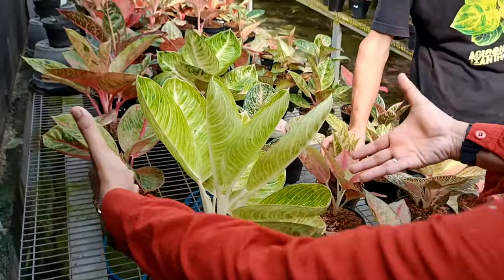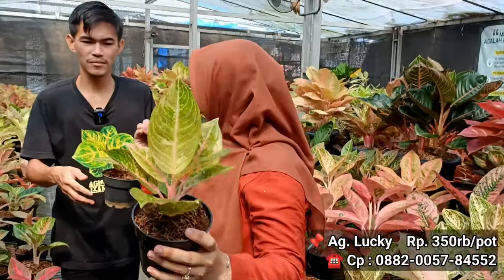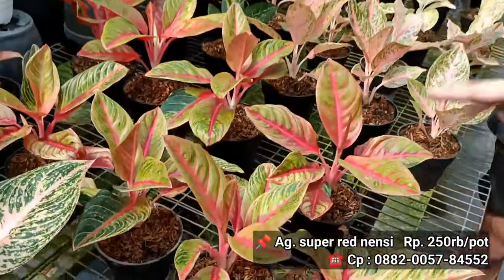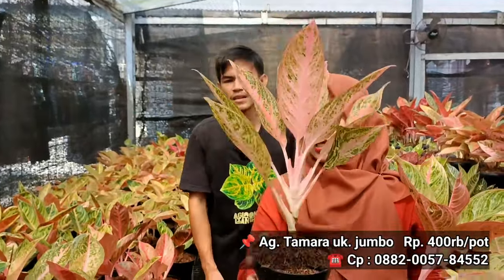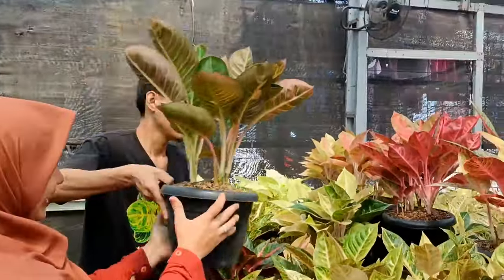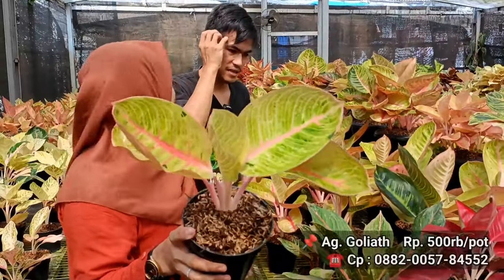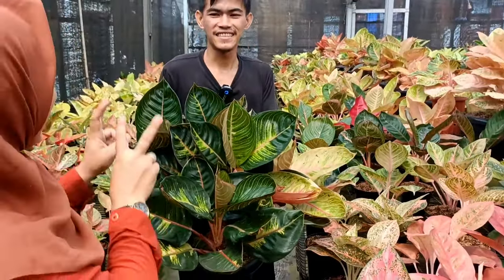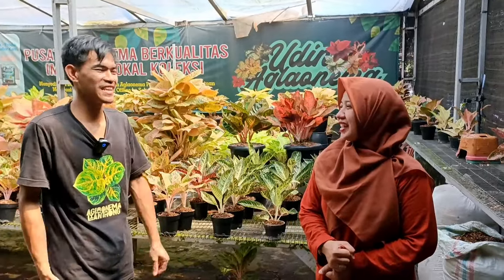langsung order ‼️ Aglaonema Terbaik part 2_eps.1.636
Udin Aglaonema
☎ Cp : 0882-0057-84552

Jln. Mutiara Gg. Asih rt. 05 rw. 05 Serpong Utara - Tangerang Selatan

Cp sahabat indah:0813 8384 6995
aglaonemamurah JenisJenisAglaonema HargaAglaonema aglaonemamurah glaonemaMurah